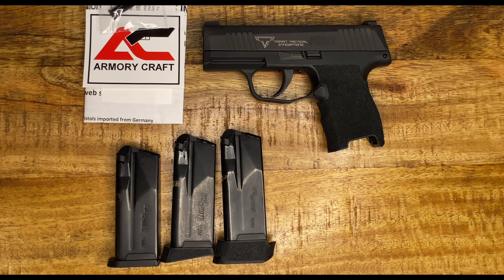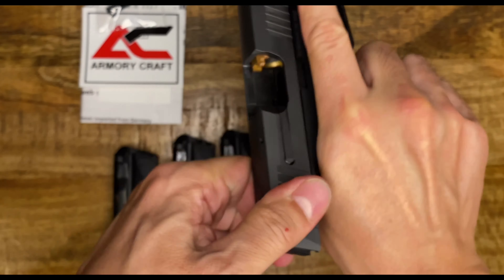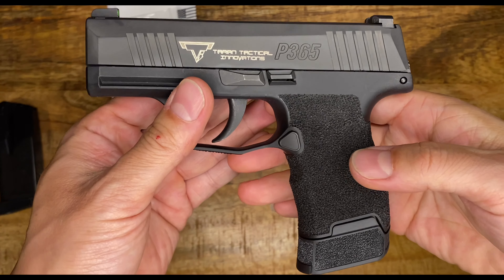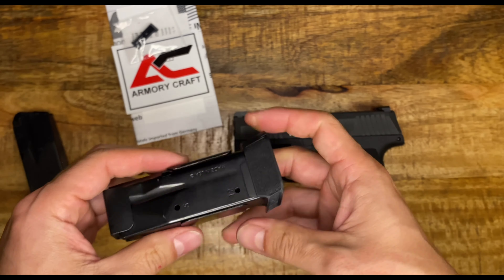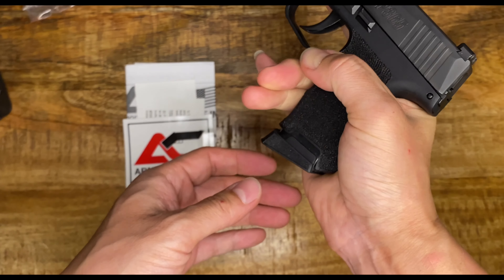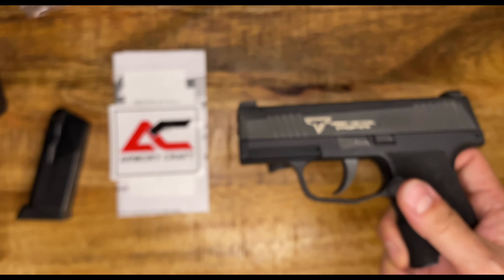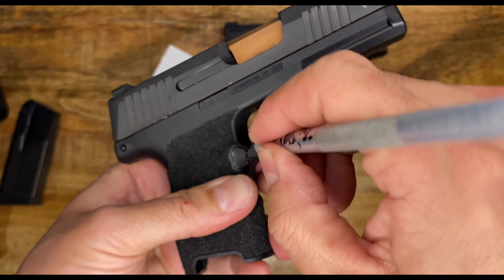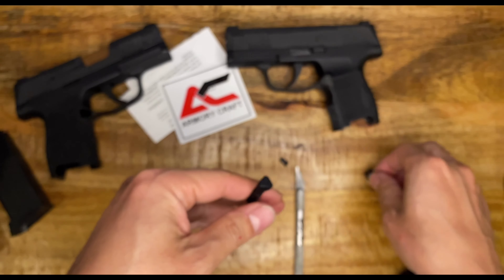【Gun³⁷】Upgrade Your TTI P365: Armory Craft Extended Mag Release! ⚙️🔥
Looking to upgrade your Sig P365? Discover the Taran Tactical Extended Magazine Release for quicker reloads and enhanced control. In this video, we’ll discuss installation, performance, and if this mod is the right fit for you!